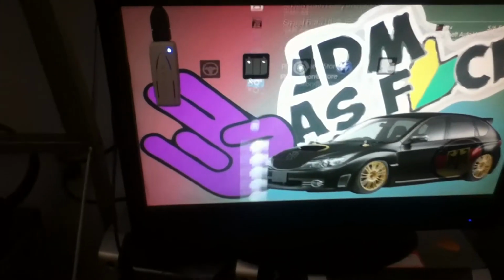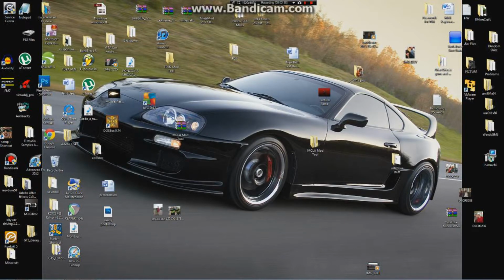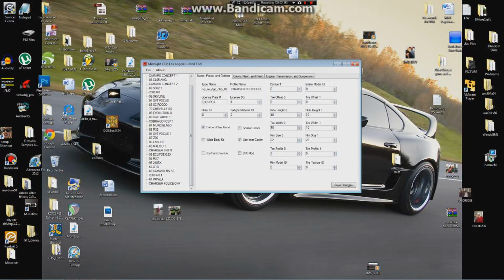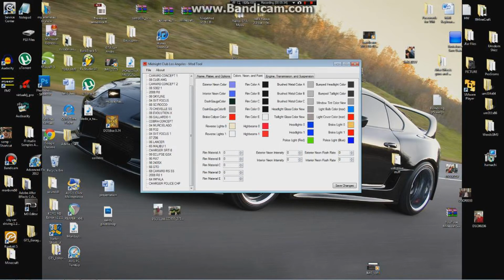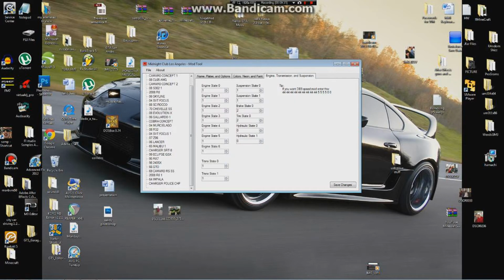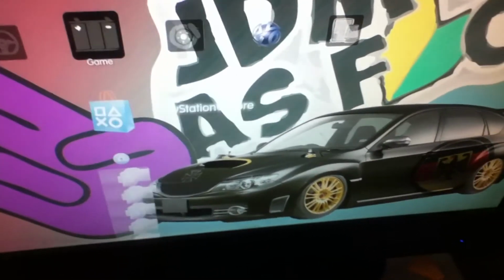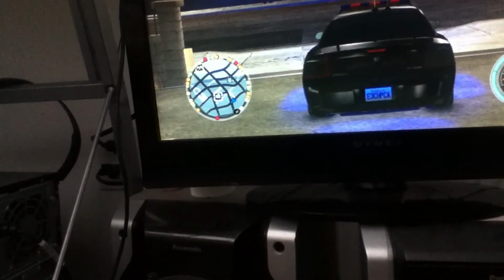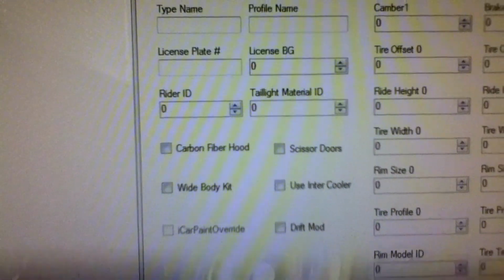mcla hack tutorial ps3